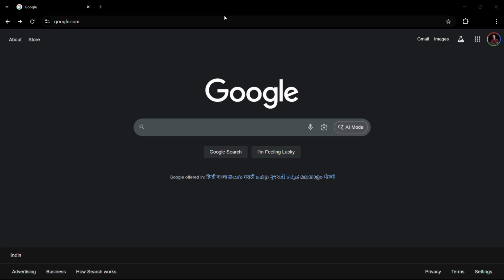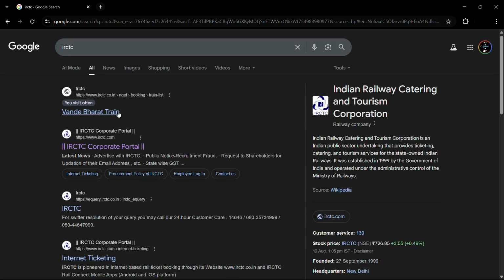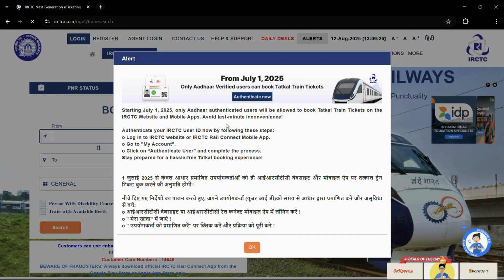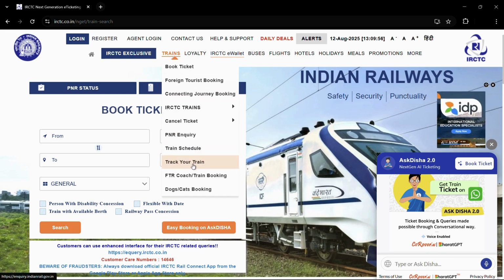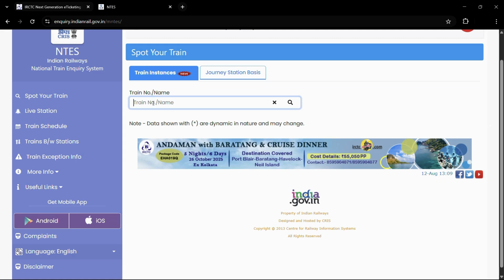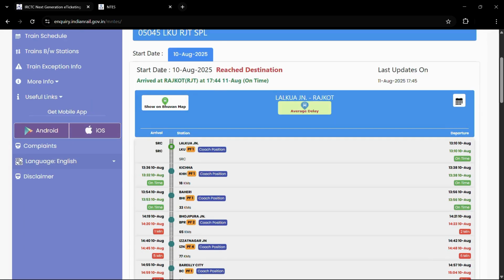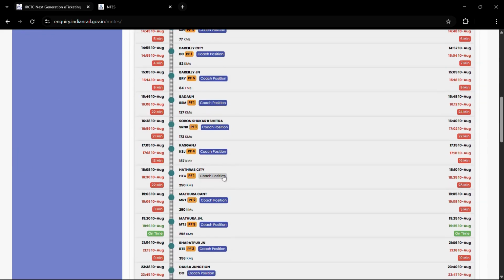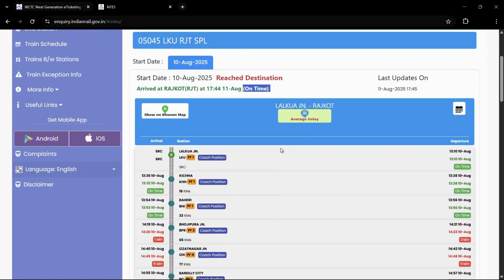How to Check Live Train Status on IRCTC ! - The Official Method to Track Your Train Live!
Stop waiting and wondering at the platform! In this essential 2025 IRCTC tutorial, we reveal the official method to check the live train running status directly from the IRCTC website. Learn how to track your train in real-time, know its exact location, get accurate delay information, and find the expected arrival time at your station. This is the ultimate guide to the "Spot Your Train" feature, ensuring you are never left guessing about your train's current status again.

This critical guide, a vital part of our "IRCTC Youtube Tutorials" playlist, is designed for every passenger who wants to have the most up-to-date information about their train's journey. We provide a simple, step-by-step walkthrough of the entire process. All you need is your train number to access a wealth of live information that will make your travel planning seamless and stress-free. Say goodbye to uncertainty caused by train delays!

In this detailed video guide, you will master:

Live Train Tracking: A clear, live demonstration of how to use the "Spot Your Train" or live train running status feature on the IRCTC Next Generation website.

Understanding the Information: We explain how to read the live status details, including the last departed station, current delay in minutes, and the estimated time of arrival (ETA) at upcoming stations.

Finding Your Platform Number: Discover how to check the likely platform number for your train's arrival at major stations, which is often updated in the live status.

IRCTC Website vs. NTES: We briefly explain the connection between the IRCTC portal and the National Train Enquiry System (NTES), the backbone of Indian Railways' live train information.

Mobile Tracking: We also show you how to access the same live train status feature through the official IRCTC Rail Connect mobile app.

Knowing your train's current status is different from your PNR status. While PNR tells you if your seat is confirmed, the live running status tells you exactly where the train is right now. Using this guide, you can perfectly time your arrival at the station, inform your family of your exact location, and have a completely stress-free boarding experience.

If this video helps you track your train like a pro, please give it a thumbs up, share it with fellow passengers, and subscribe to our "IRCTC Youtube Tutorials" channel for more expert guides on PNR status, ticket booking, and more!

3. Super SEO-Friendly Hashtags